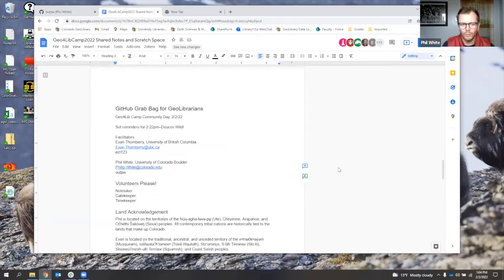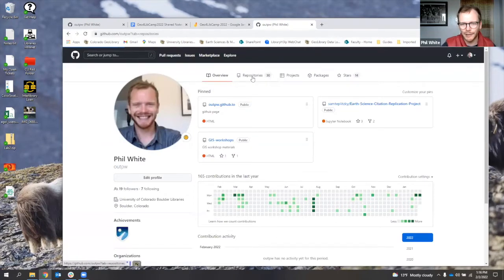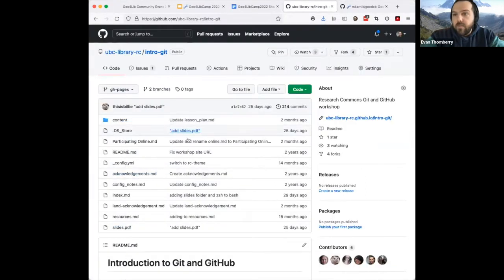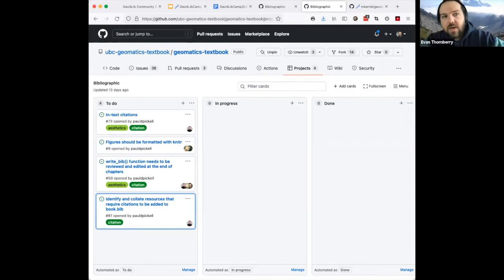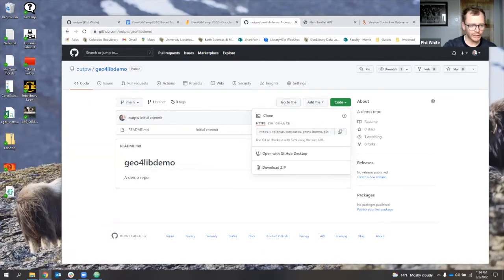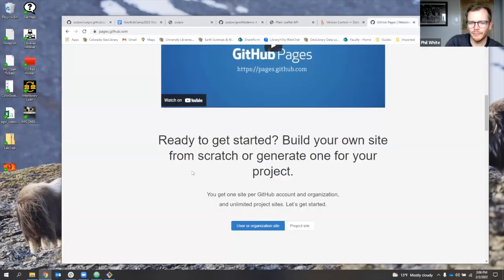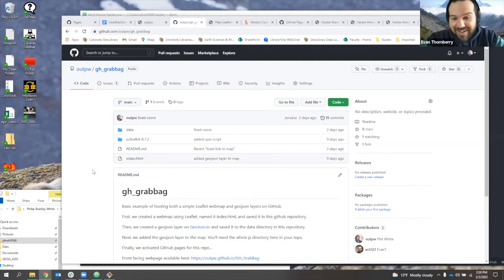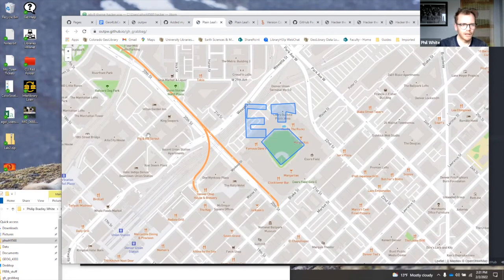Workshop: GitHub Grab Bag for Geo-Librarians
Phil White (Earth, Environment and Geospatial Librarian, University of Colorado Boulder)
Evan Thornberry (GIS Librarian, University of British Colombia)

Part of the Geo4LibCamp 2022 Program